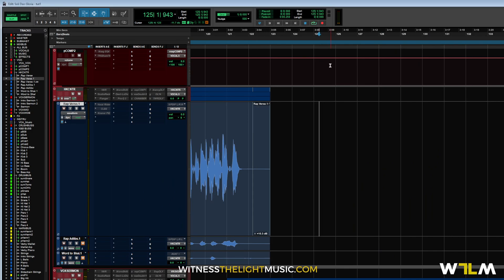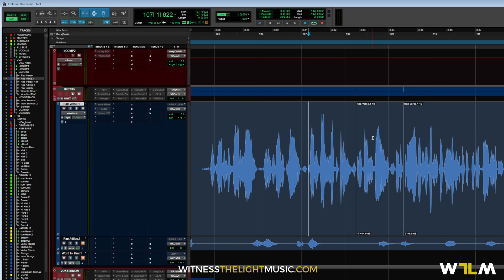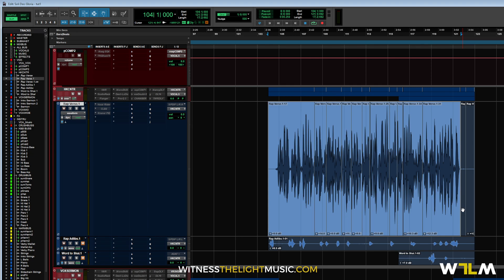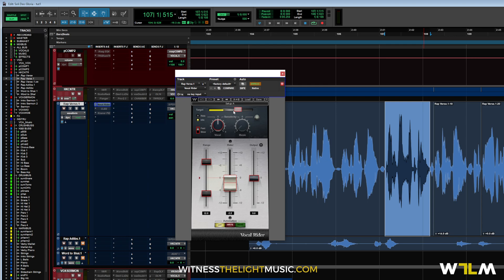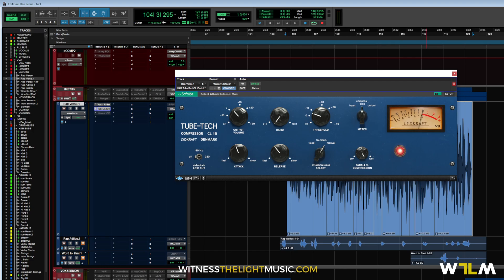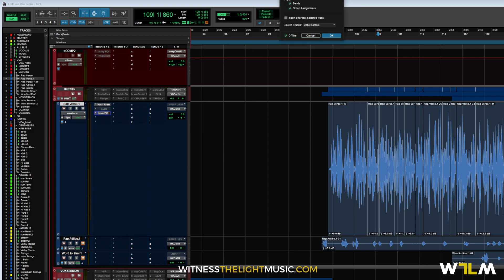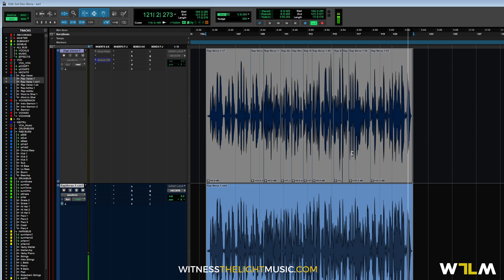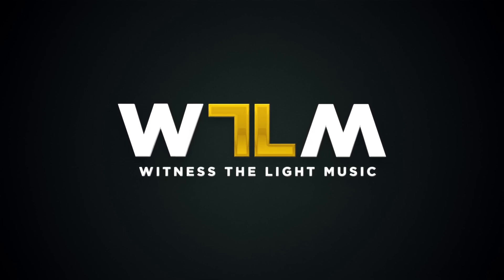Using Waves Vocal Rider to Level Vocals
🚀 Download the free Pro Tools Artist Recording Template 🚀
Get the Template & 26 Video Course in the WTLMix Academy Skool Community ⬇️

In this video, I will show you how to use the Waves Vocal Rider and Kramer Pie Compressor plugins to achieve a balanced and smooth vocal sound.
First, I will explain the concept of gain levelling, which is the process of adjusting the volume of each vocal phrase or syllable to create a consistent loudness throughout the track. I will demonstrate how to do this manually using automation, as well as how to use the Vocal Rider plugin to do it automatically.
Next, I will introduce the Kramer Pie Compressor plugin, which is a classic analog compressor that can add warmth, punch, and glue to your vocals. I will show you how to use the Threshold, Ratio, and Decay controls to dial in the right amount of compression for your vocal style and genre.
Finally, I will compare the before and after with a visual breakdown of the waveform so you can see how Vocal Rider and compression affects your vocals when used just right.
I hope you enjoy this video and learn something new.